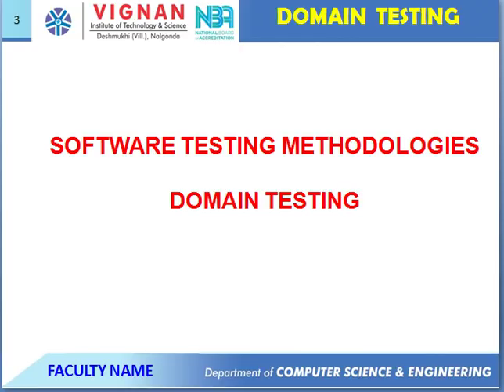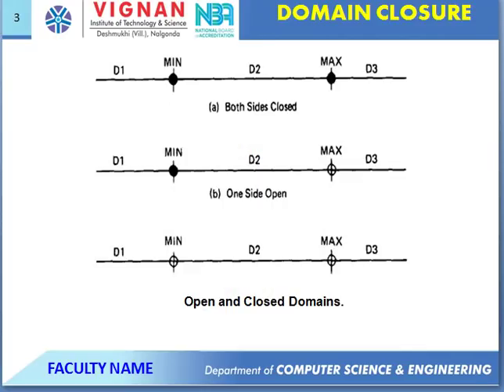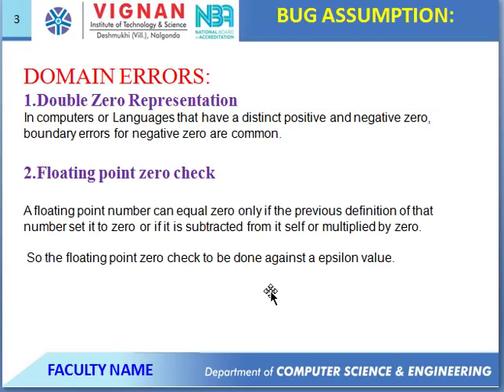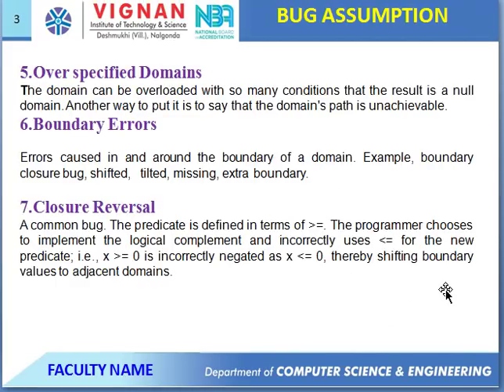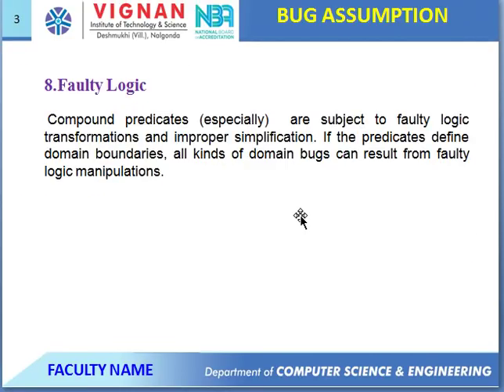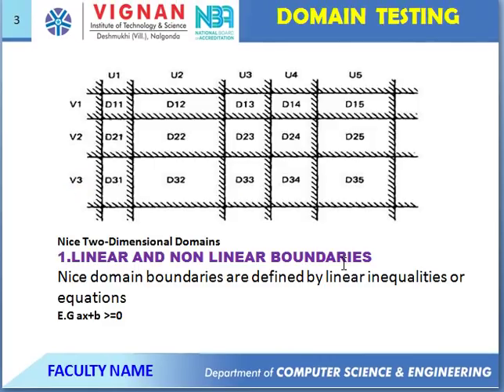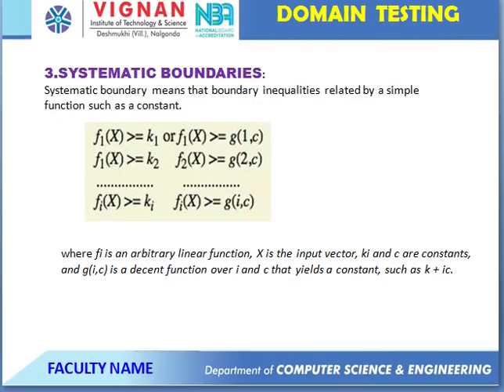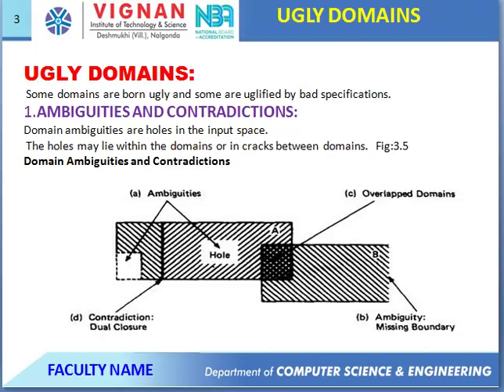CSE III Year STM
STM  Domain closer, Bugs assumption, Nice Domain and Ugly Domain